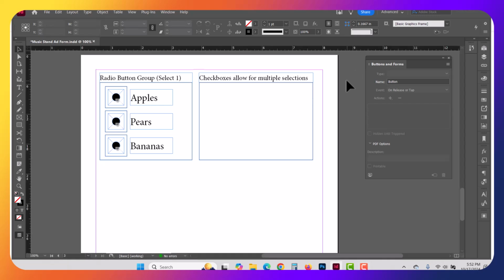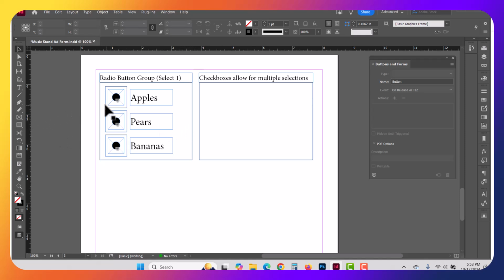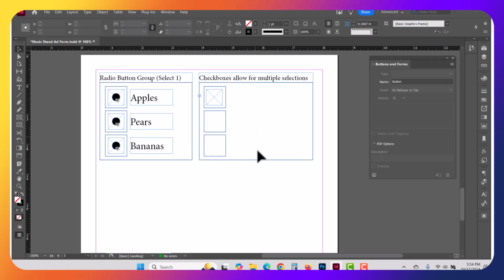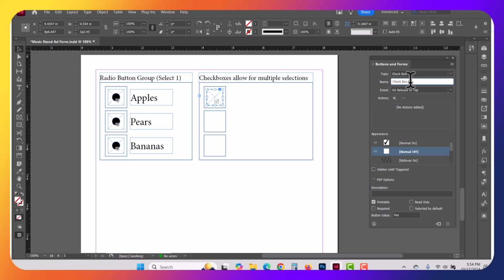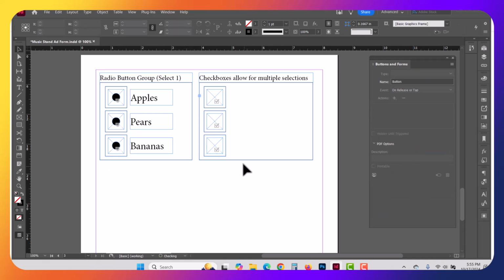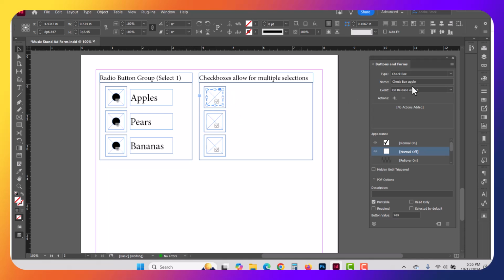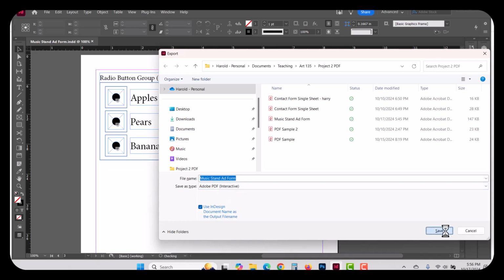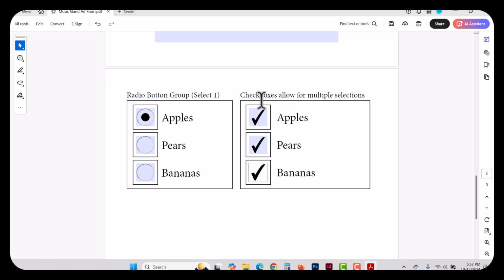Adobe InDesign, creating checkbox form fields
This review video covers how to create checkbox fields in Adobe InDesign. It briefly explains the different from a radio button group. Check boxes allow for multiple selections. A radio group allows for 1 selection. It also covers how to export out an interactive fillable form PDF